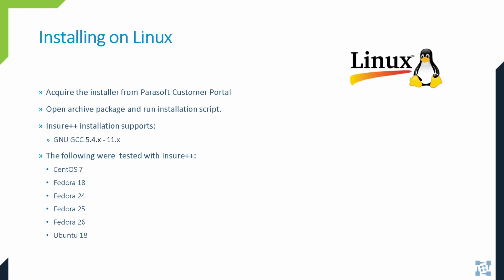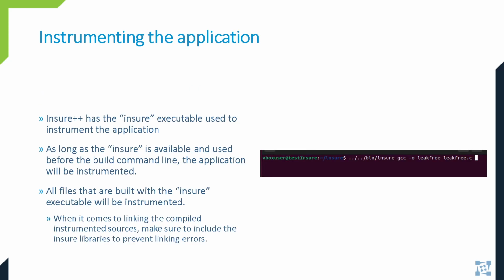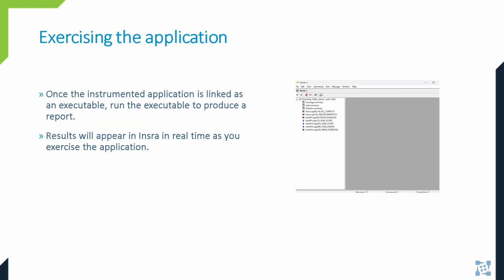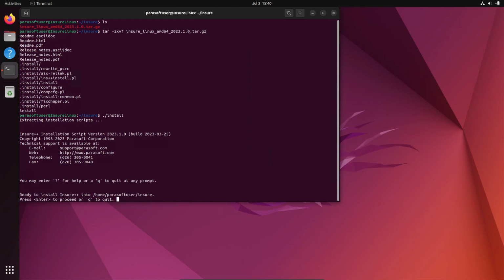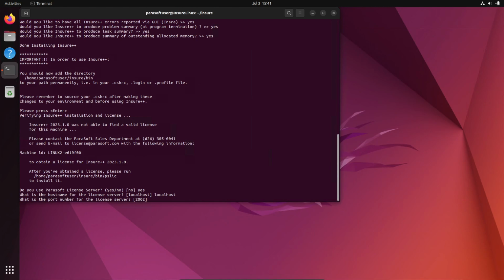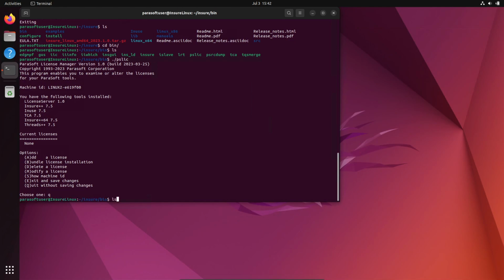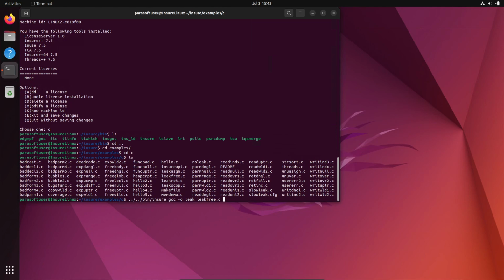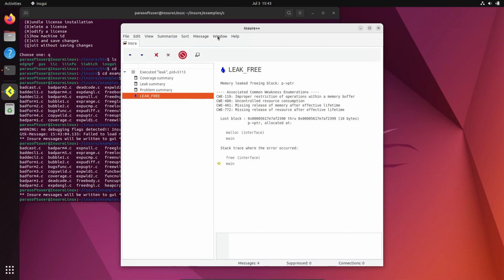How to Use Insure++ on Linux